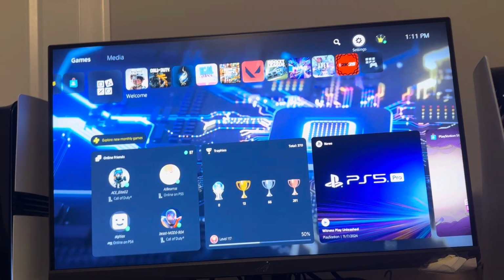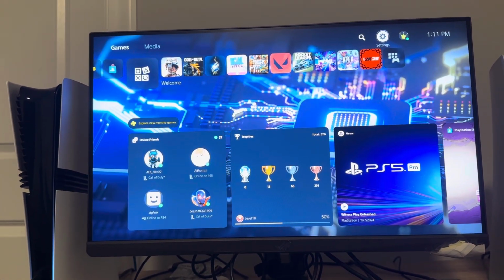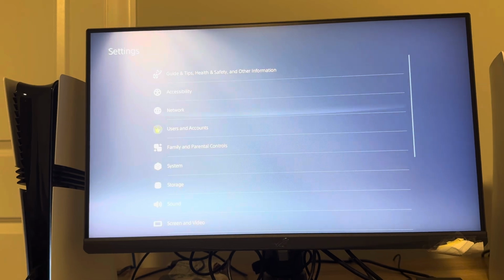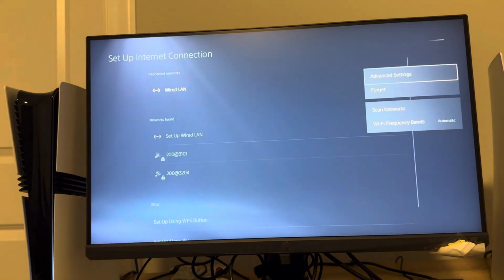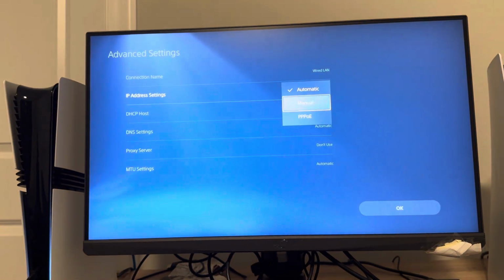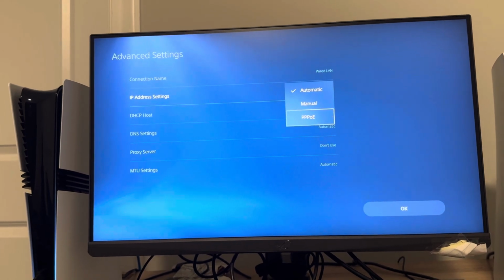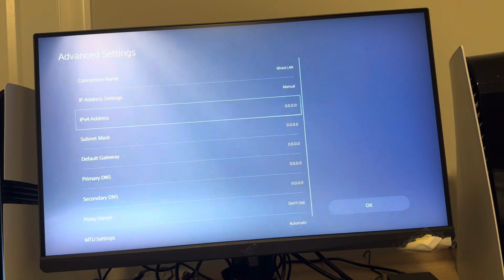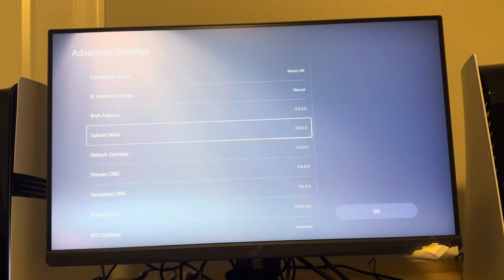PS5 Pro: How to Change IP Address Settings Tutorial! (For Beginners)